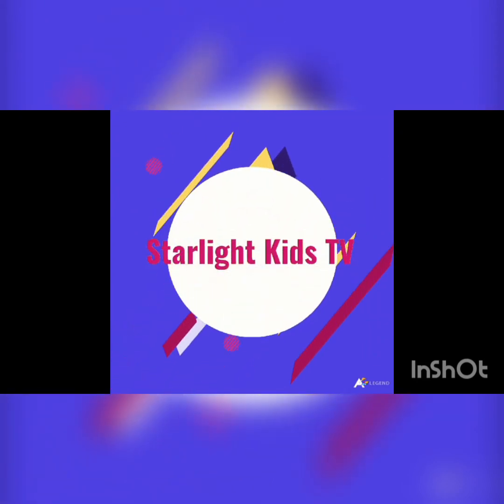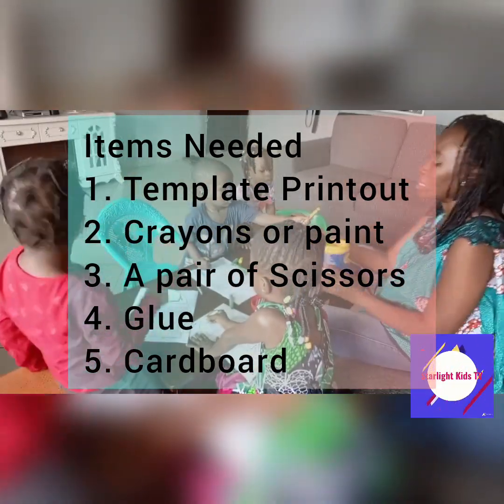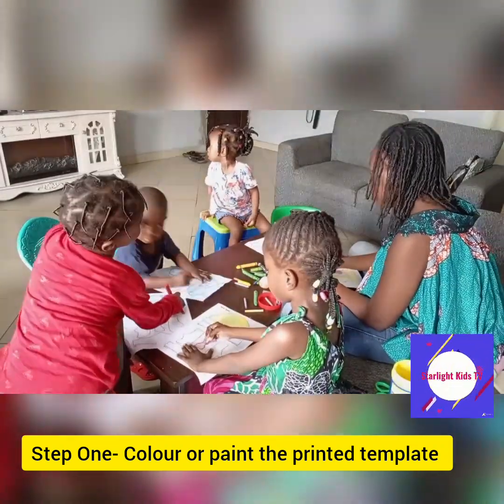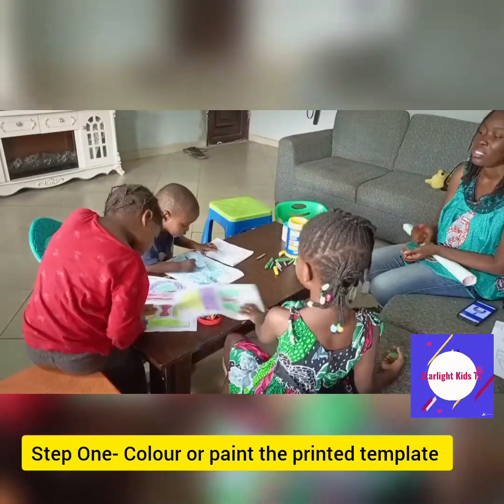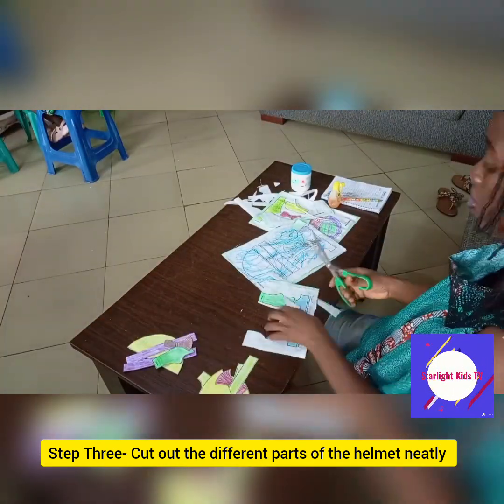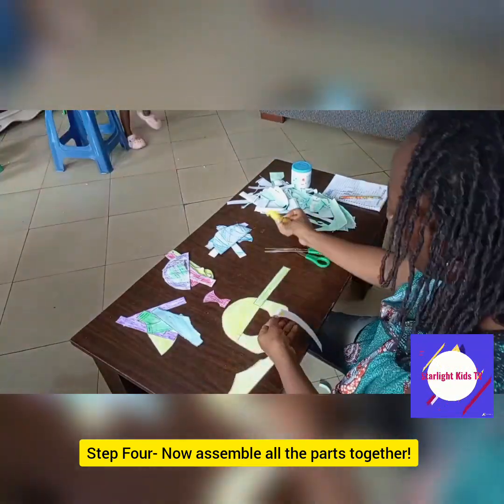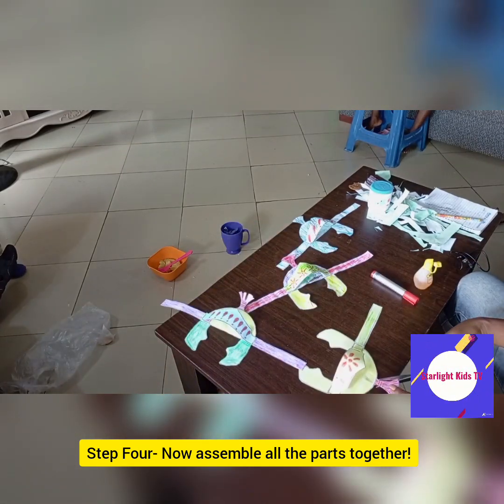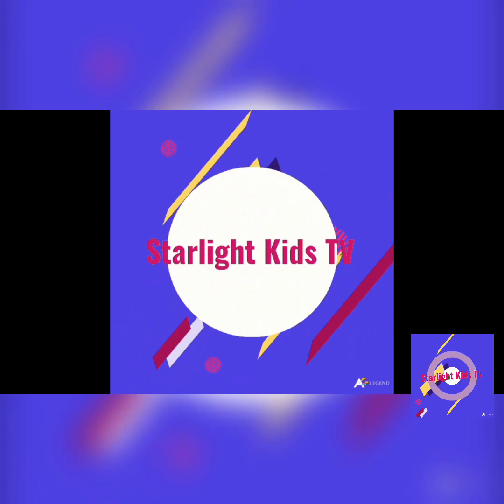Helmet of Salvation Craft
Children can learn how to make their helmets of salvation in four easy steps! Its super easy and loads of fun. 😁😁😁

To download the colouring sheet template go to the First Pallete